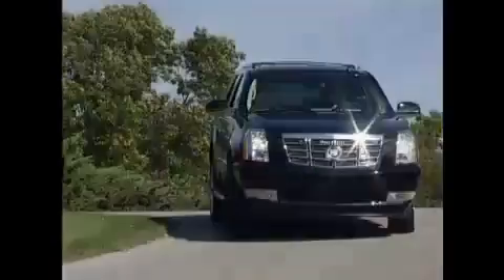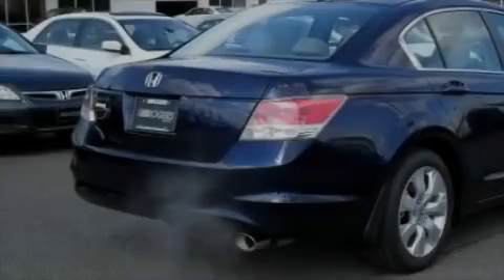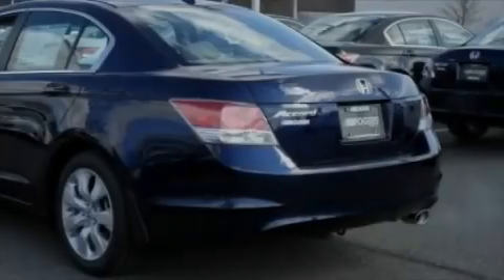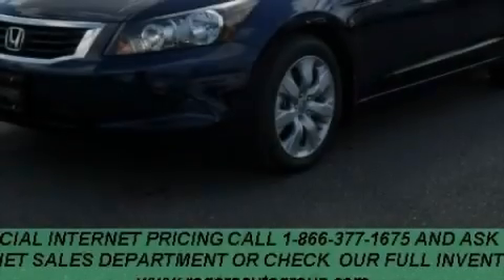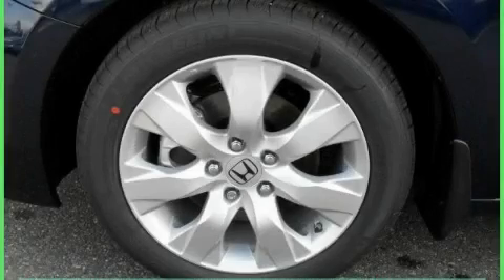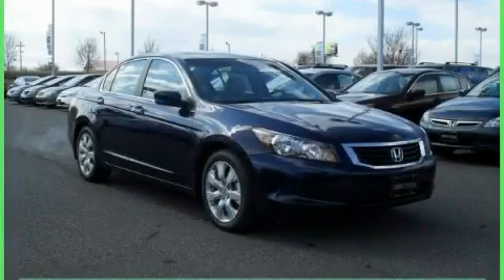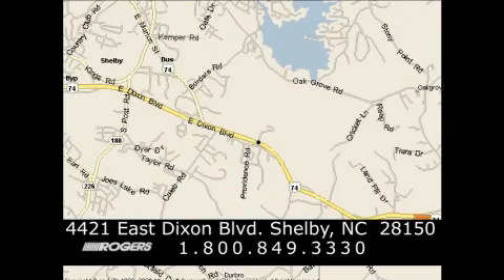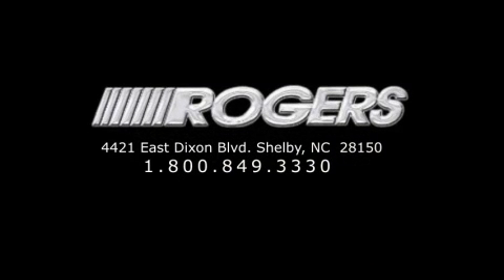2010 Honda Accord Sdn Shelby NC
Year: 2010
 Make: Honda
 Model: Accord Sdn
 Engine: Gas I4 2.4L/144
 Trans.: Automatic
 Exterior: Royal Blue Pearl
 Miles: 7
 Interior: Gray

 4421 East Dixon Blvd.

 2010 Honda Accord Sdn Shelby NC